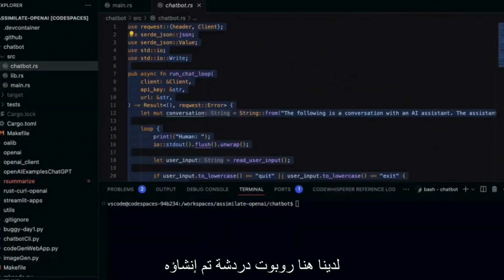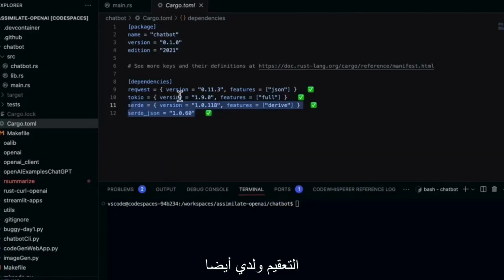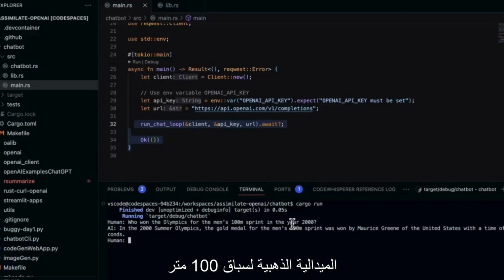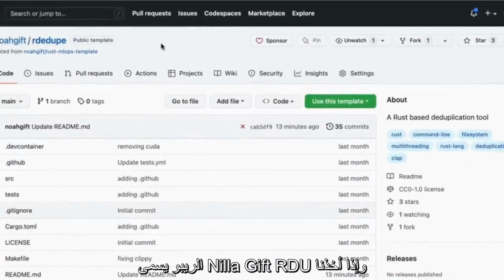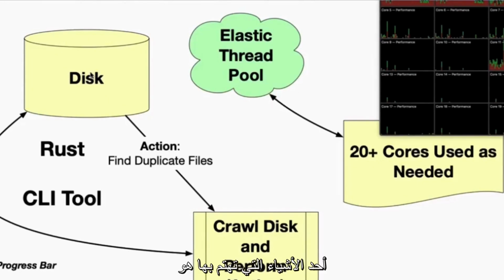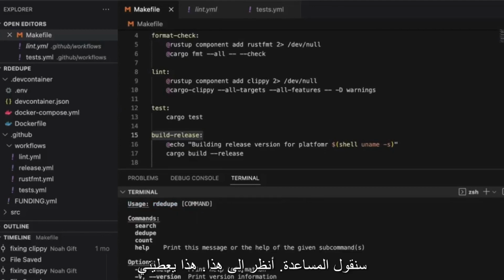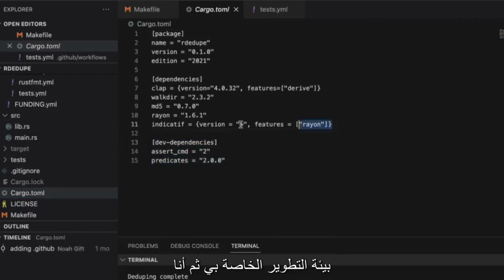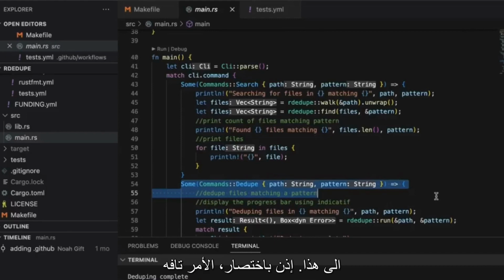Rust for Data Engineering : Concurrency with Rust (2)مترجم